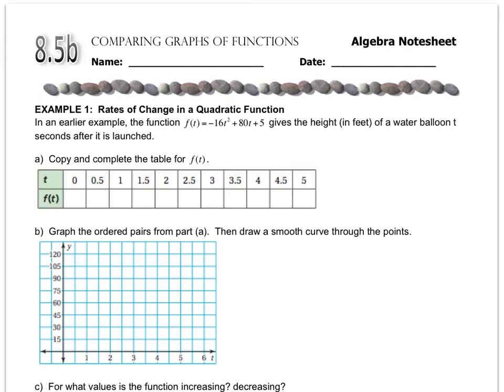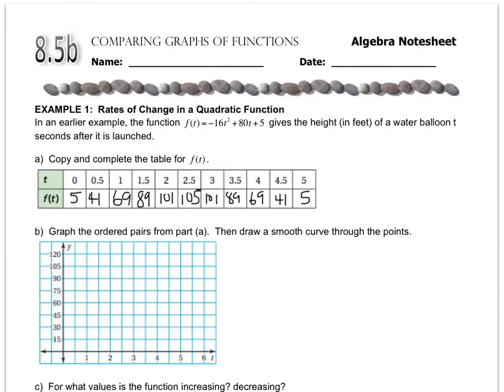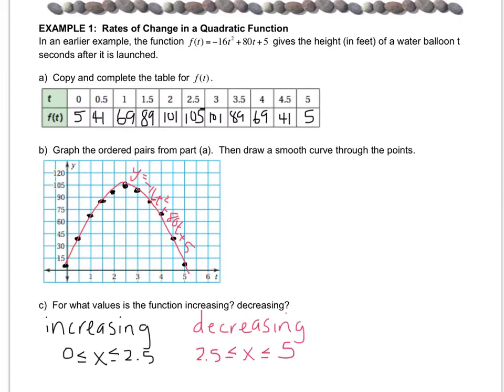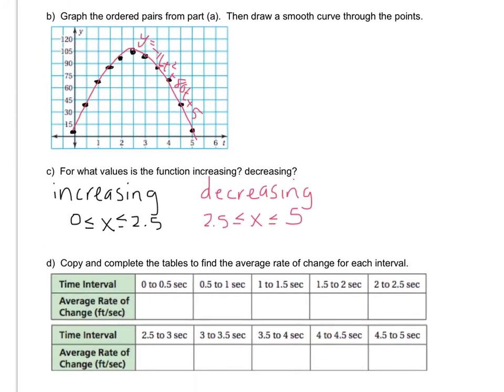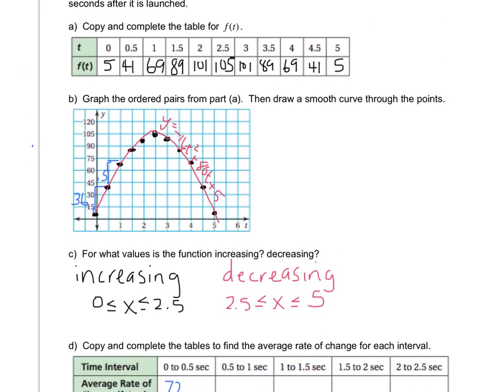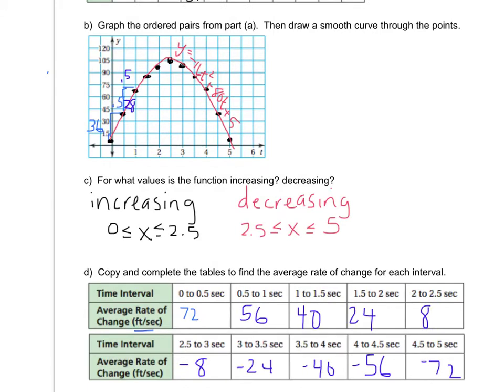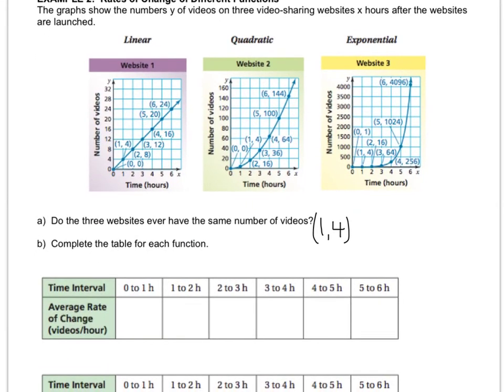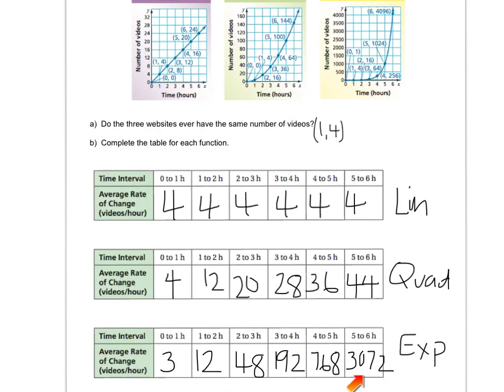Algebra - 8.5b Comparing Graphs of Functions